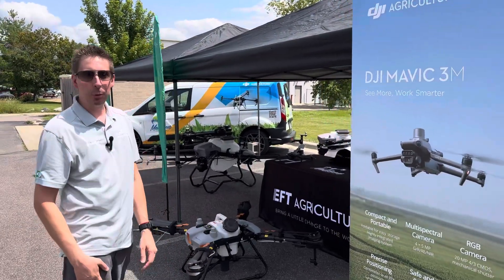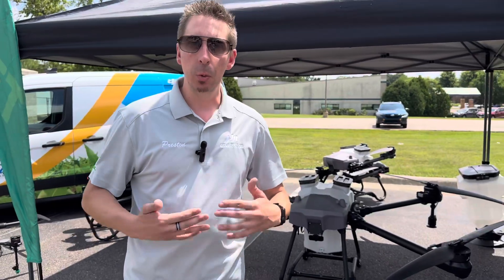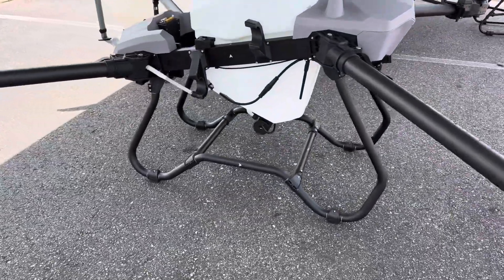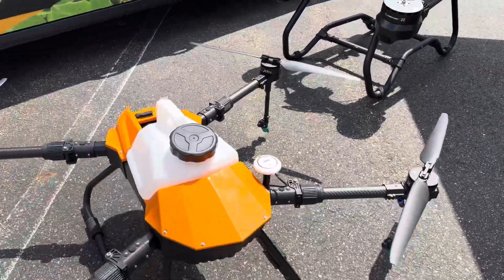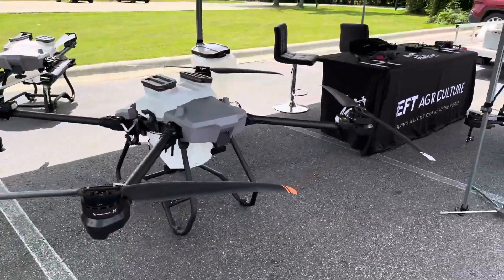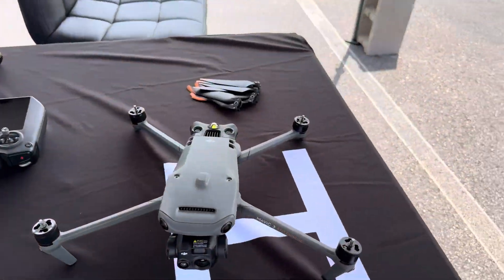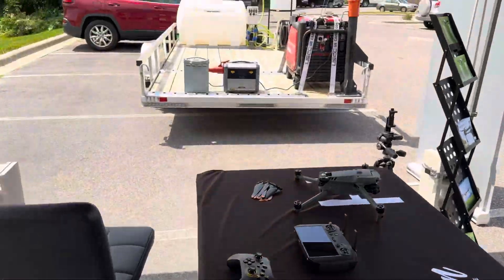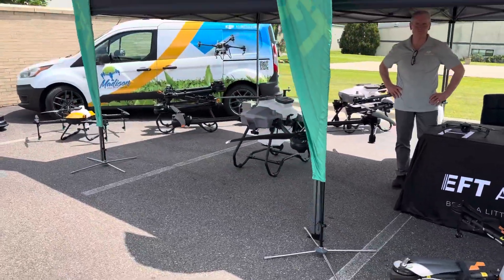Field Day Friday, every Friday at Madison Area Drone Service - Ag. Drones, Yarbo & more